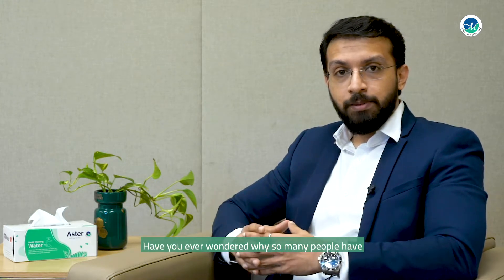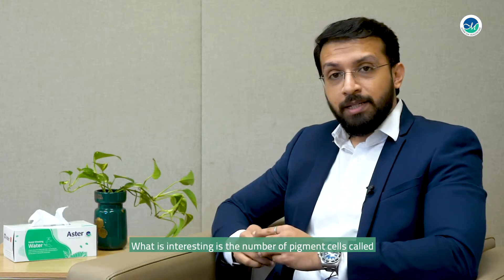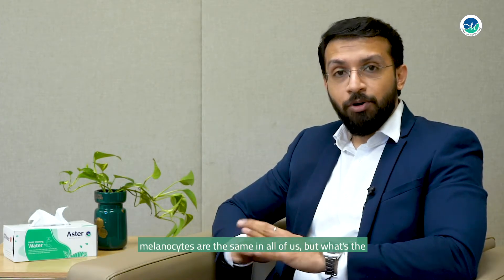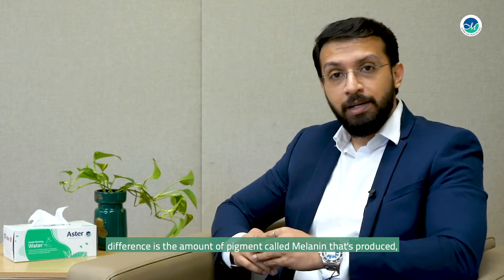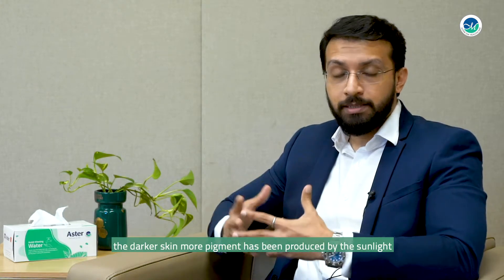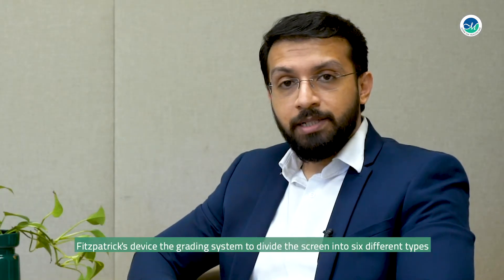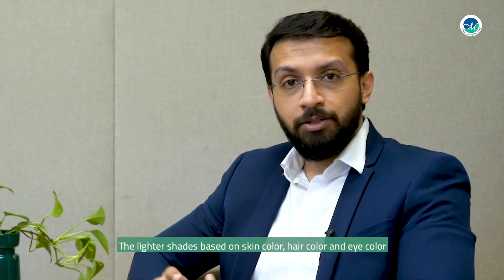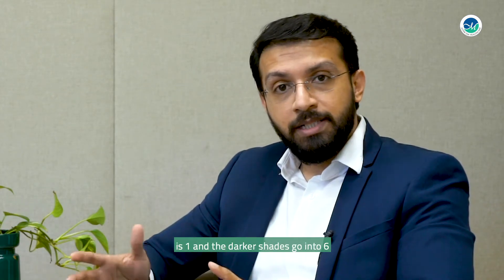Skin and Sunlight - Dr. Nameer Abdul Majeed, Specialist Dermatologist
Dr. Nameer Abdul Majeed, Specialist Dermatologist at Aster Clinic, Qusais 1 (Damascus St) speaks about Skin and Sunlight.